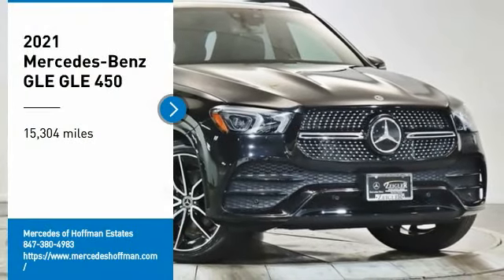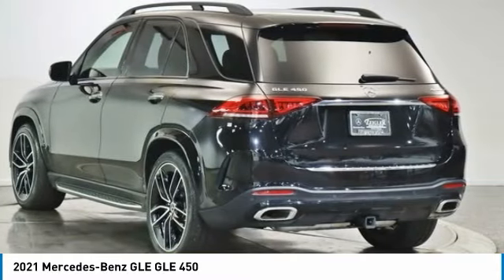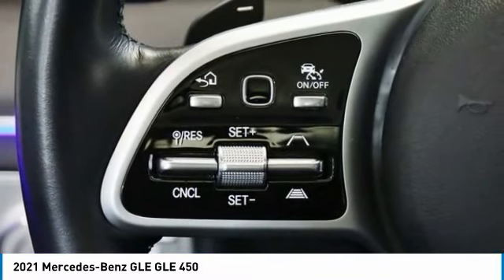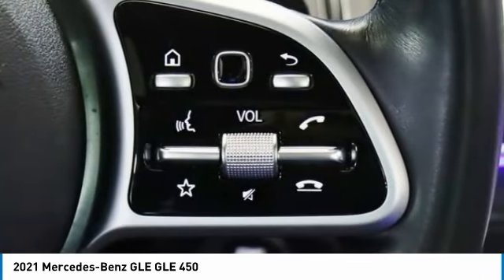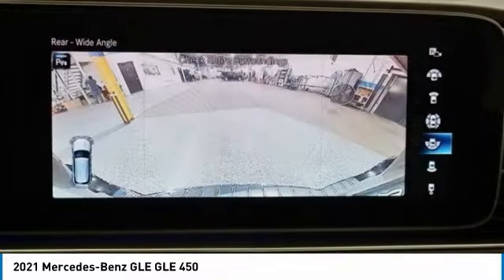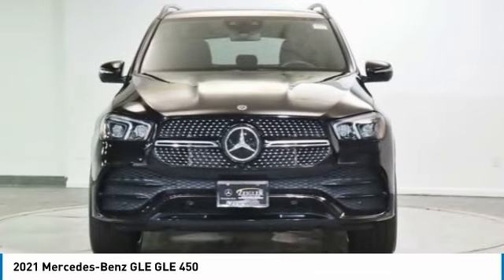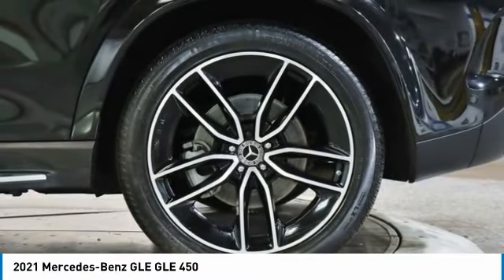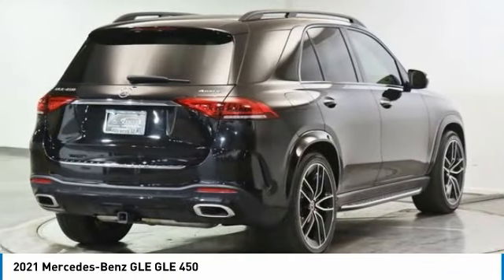2021 Mercedes-Benz GLE M232290A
2021 Mercedes-Benz GLE GLE 450

SUPER LOADED! 'AMG SPORT PKG $3,250! 22 INCH 'AMG SPORT WHEELS w/ BLACK ACCENTS $2,250! HEAD-UP DISPLAY $1,100! PANORAMIC POWER GLASS SUNROOF $1,000! LEATHER SEATING $1,620! DRIVERS ASSISTANCE PKG $1,950! PREMIUM PKG $1,375! AIRMATIC SUSPENSION $1,710! NIGHT PKG $400! HEATED/VENTILATED FRONT SEATS $450! ILLUMINATED RUNNING BOARDS $650! TRAILER HITCH $575! POWER REAR WINDOW SUNSHADES $580! AUGMENTED VIDEO FOR NAVIGATION $350! MB - Tex UPPER DASH & DOOR TRIM $350! AIR IONIZATION w/ FILTER $350! POWER PASSENGER SEAT w/ MEMORY $350! HEATED/COOLED FRONT CUPHOLDERS $180! DASHCAM $200! LOCKING WHEEL BOLTS $150! CHROME LOAD SILL GUARD $150! NATURAL GREY OAK WOOD TRIM $160! OBSIDIAN BLACK METALLIC $720! DISTRONIC PLUS! SPORT EXHAUST SYSTEM! DUAL EXHAUST PIPES! AMG SPORT SUSPENSION! SURROUND VIEW CAMERA! BURMESTER SURROUND SOUND SYSTEM! SUPER CLEAN! THIS IS THE ONE! Obsidian Black Metallic 2021 Mercedes-Benz GLE GLE 450 4MATIC 4MATIC 9-Speed Automatic 3.0L I6 TurbobrbrRecent Arrival! Odometer is 5216 miles below market average! 21/26 City/Highway MPGbrbrbrThe value of used vehicles varies with mileage, usage and condition. Book values should be considered estimates only.